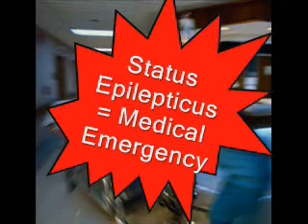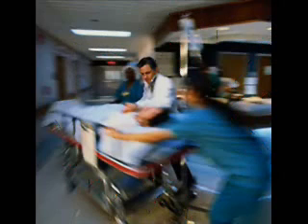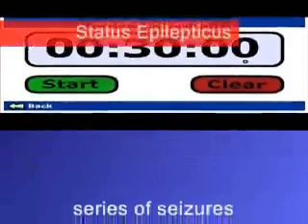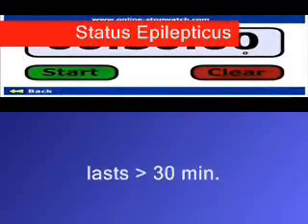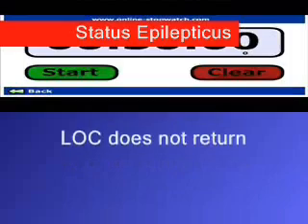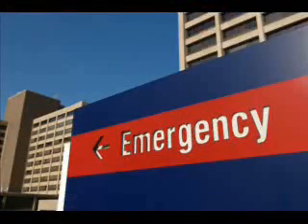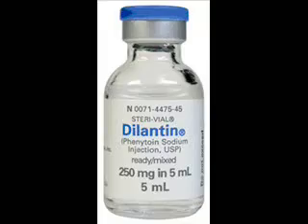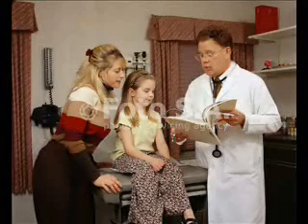Neuro Case Study 2